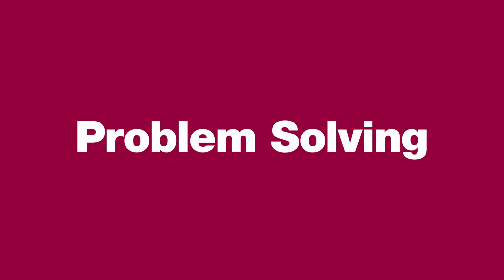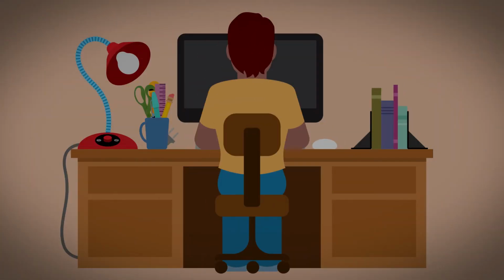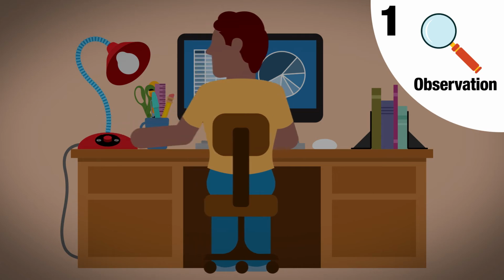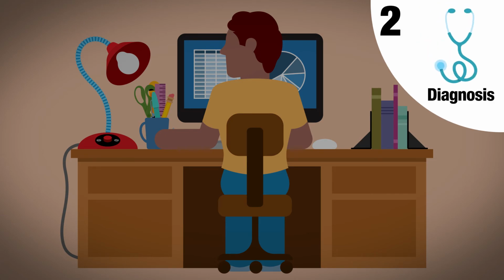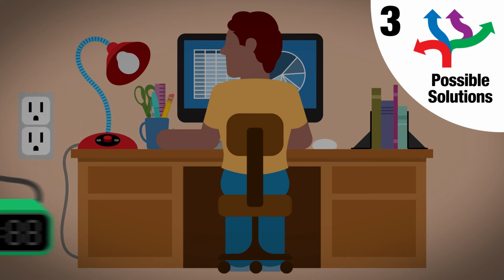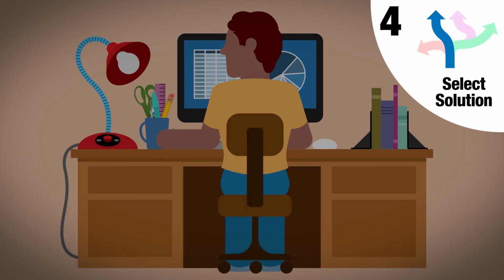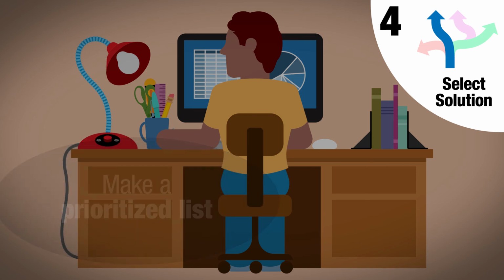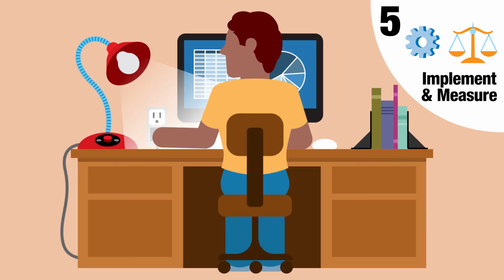Case Studies Part 2 - The Problem Solving Process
All original artwork and animation for online course. Narration was supplied.